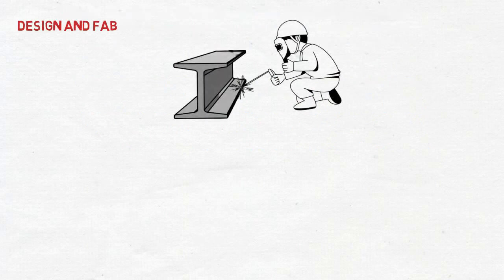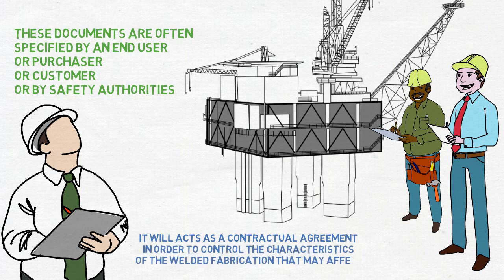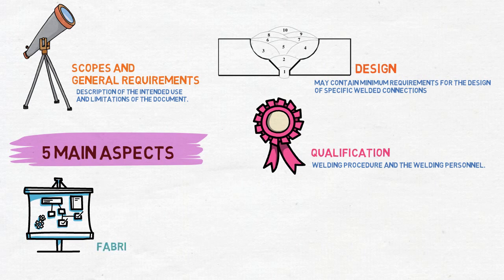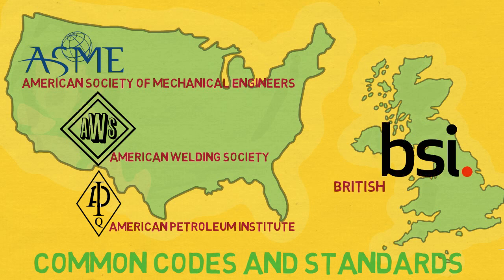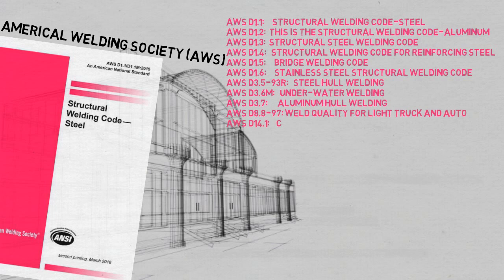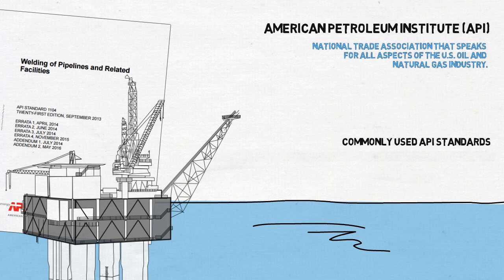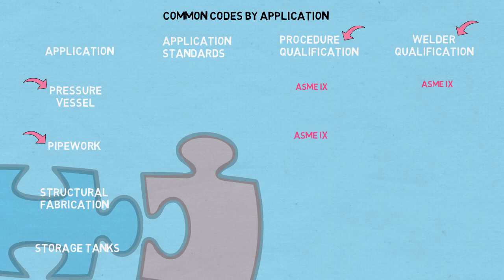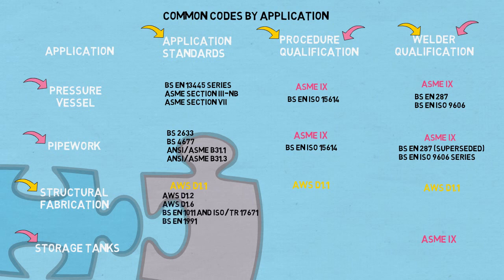Welding Codes and Standards Explained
This educational video is a part of activity for Welding Documentation course for Welding Technology undergraduate students of UTeM, Malaysia.